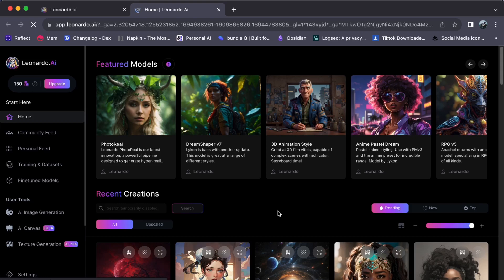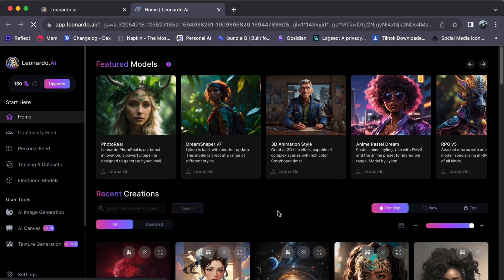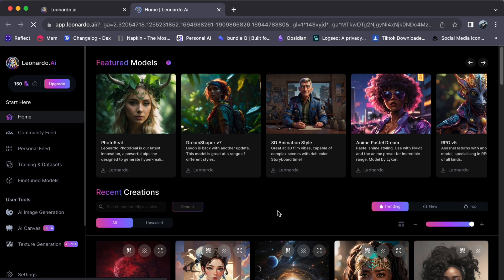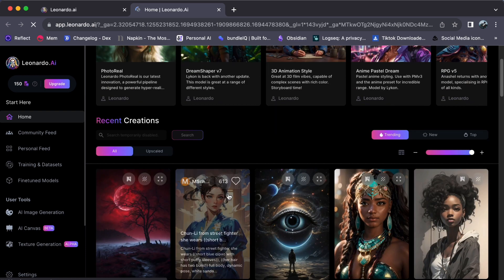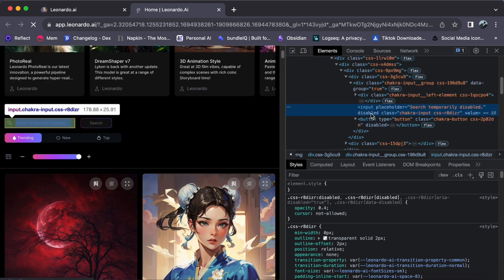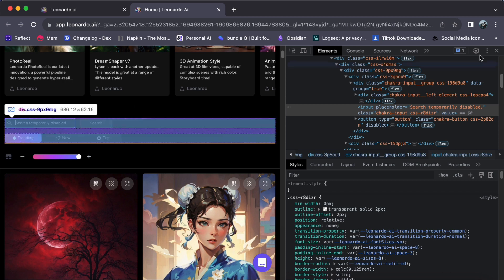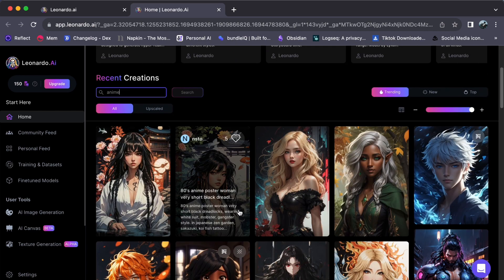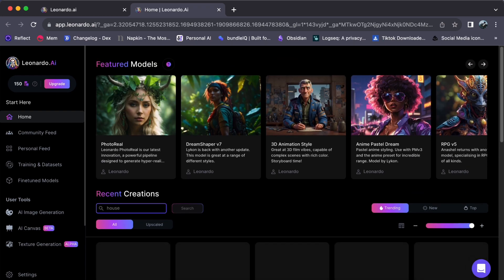How to Enable Leonardo AI Search Panel in Under 2 Minutes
In this video, I'll show you How to Enable Leonardo AI Search Panel in Under 2 Minutes.

Mentioned resources in the video:
Leonardo Interactive Pty Ltd.: leonardo.ai

In this video, I'll show you How to Enable Leonardo AI Search Panel in Under 2 Minutes. Unlock the full potential of Leonardo AI with our tutorial on "How to Enable Leonardo AI Search Panel." This feature empowers you to search for visual references, inspiration, and resources directly within the Leonardo AI interface, streamlining your creative workflow.

In this step-by-step guide, we'll walk you through the process of enabling the Leonardo AI Search Panel, making it easy for artists, designers, and creators to access a world of visual references at their fingertips.

Discover how to activate the Search Panel, explore its functionalities, and leverage it to find the perfect images and references for your creative projects. Whether you're working on digital art, illustrations, or any visual project, this tool will revolutionize your creative process.

Join us on this tutorial and embark on a journey to enhance your creative capabilities with Leonardo AI's Search Panel. Whether you're a beginner or an experienced artist, this guide will empower you to integrate powerful search functionality into your creative endeavors. Click the play button to start your creative journey today!